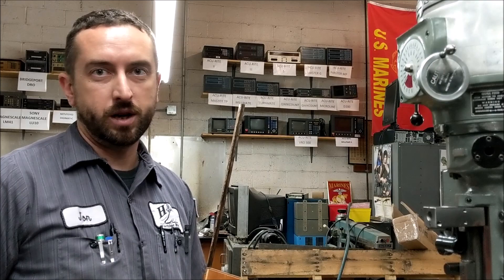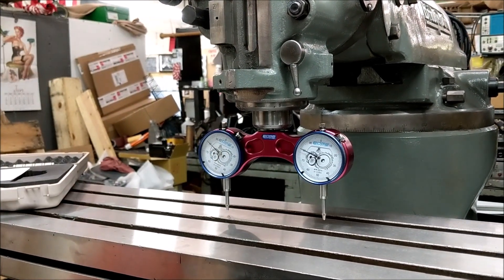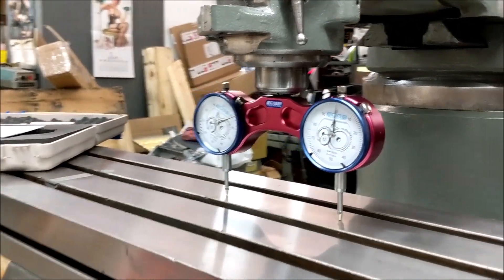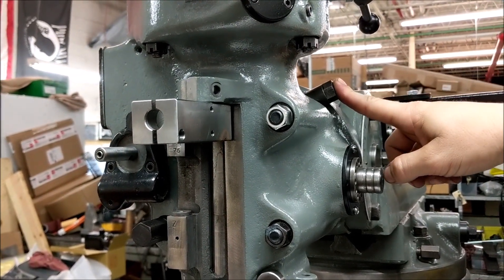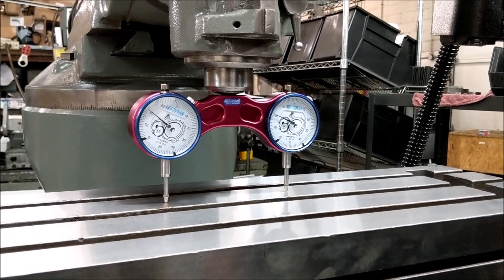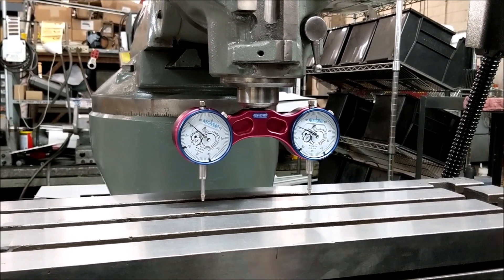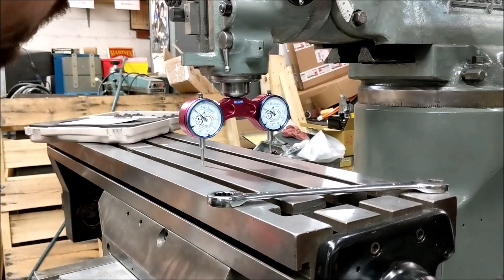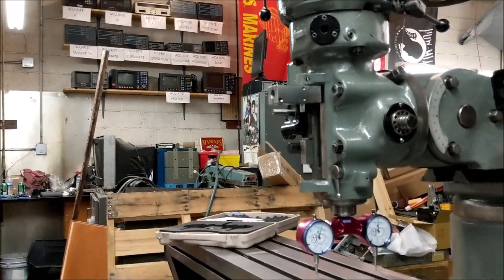Product Spotlight: Pro-Tram System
This is a small overview of the Edge Technology Pro Tram system. (This is not a how-to video on use, just a brief overview of the product.)

The Pro Tram by Edge Technology makes the process of tramming your mill fast, easy and accurate. Tramming is the process of squaring the head of your milling machine to the table